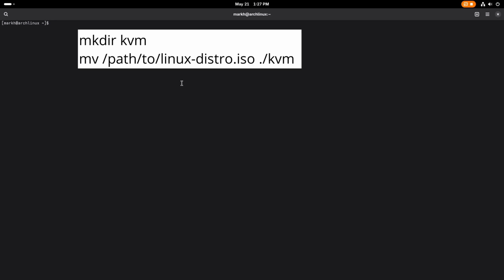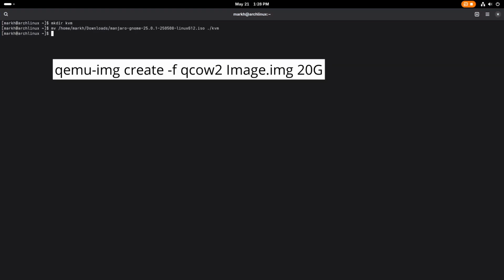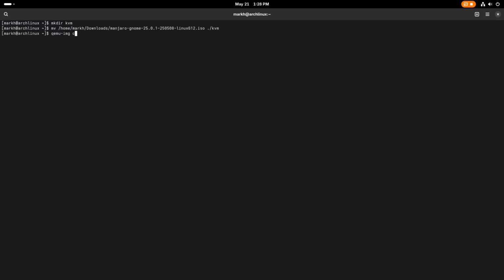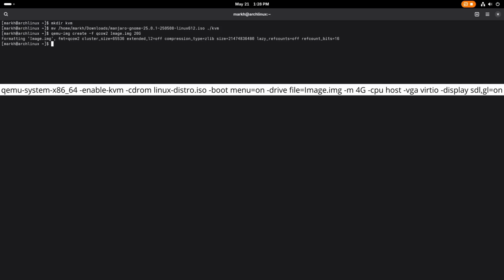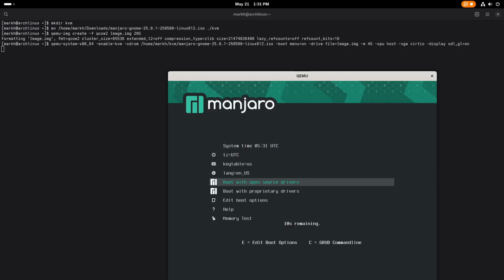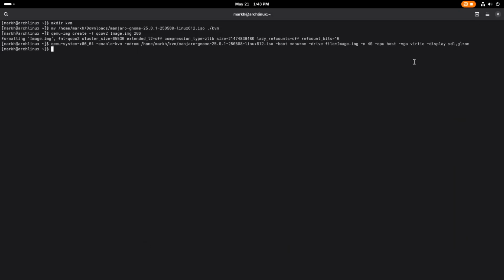Configuring a New KVM on Arch Linux Using QEMU CLI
Ready to harness the power of virtualization on Arch Linux? In this tutorial, I’ll walk you through the step-by-step process of configuring a new KVM virtual machine using the QEMU command-line interface (CLI). This video is perfect for those who prefer full control without relying on GUI tools like virt-manager. Whether you're running servers, testing environments, or isolating applications, QEMU + KVM on Arch gives you speed and flexibility. Let's get started!

Commands:
mkdir kvm
mv /path/to/linux-distro.iso ./kvm
qemu-img create -f qcow2 Image.img 20G
qemu-system-x86_64 -enable-kvm -cdrom linux-distro.iso -boot menu=on -drive file=Image.img -m 4G -cpu host -vga virtio -display sdl,gl=on
qemu-system-x86_64 -enable-kvm -boot menu=on -drive file=Image.img -m 4G -cpu host -vga virtio -display sdl,gl=on

What you will learn:
1. How To create a KVM on Arch Linux from the command line
2. How to use qemu commands
3. How to create a separate directory for the virtual machine and move the downloaded OS ISO file to the newly created folder
4. How to create a 20G image file that will store the KVM's data
5. How to start the virtual machine using commands
6. How to configure the amount of memory you want to allocate to the KVM